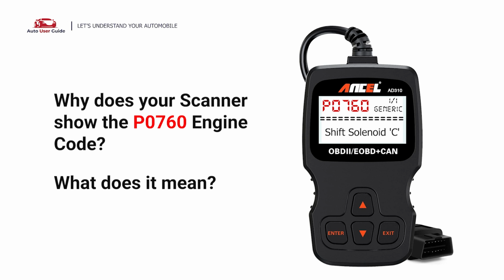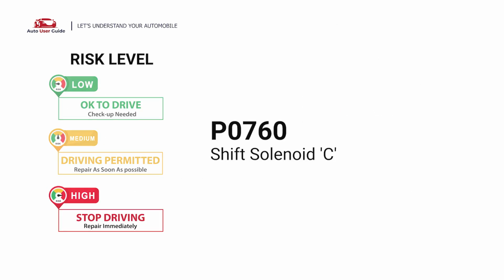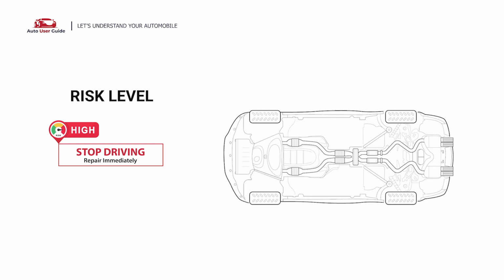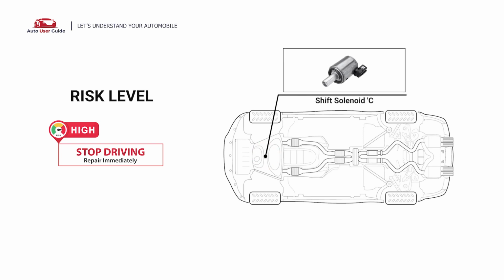What is P0760 : Engine Error Code Causes Explained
Seeing a P0760 engine error code on your scanner? This code indicates a malfunction in Shift Solenoid “C”, which plays a key role in controlling automatic gear shifts. If your car struggles to shift properly or enters limp mode, the P0760 code could be the culprit.

✅ In This Video, We Cover:

What Is P0760? – Meaning of “Shift Solenoid C Malfunction” in automatic transmissions.

Symptoms of Code P0760 – Harsh shifting, gear slippage, transmission stuck in one gear, or failure to downshift.

Common Causes – Faulty shift solenoid C, wiring issues, dirty transmission fluid, valve body failure, or a bad TCM.

How to Diagnose – Step-by-step with a scan tool, multimeter checks, and fluid inspection.

Possible Repairs – Replace shift solenoid C, repair wiring/connectors, change transmission fluid, or reprogram/update the transmission control module (TCM).

This guide helps you understand why the P0760 code appears and what steps you can take to diagnose and fix it. Whether you're a DIYer or preparing for a mechanic visit, this video gives you the technical clarity you need.